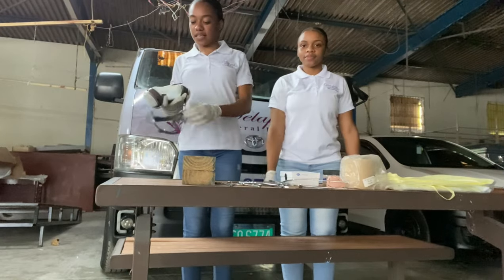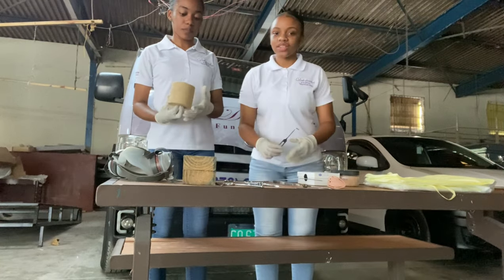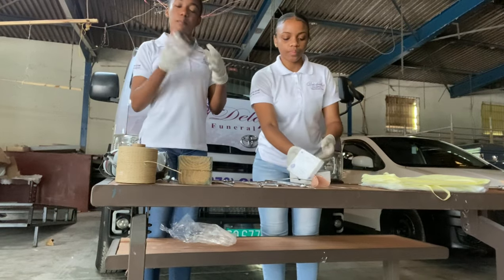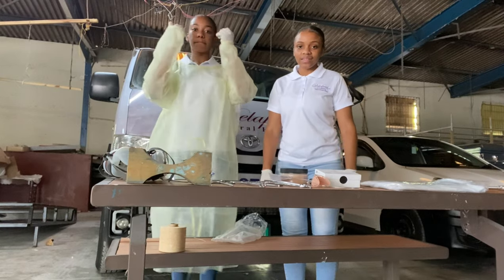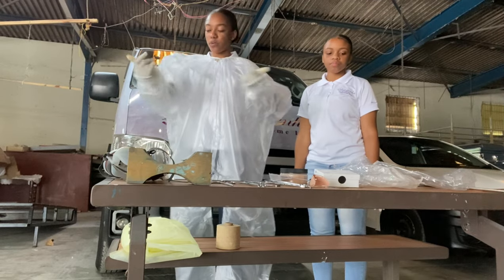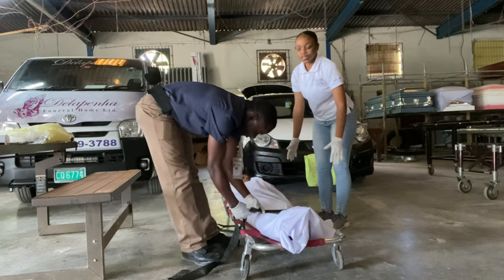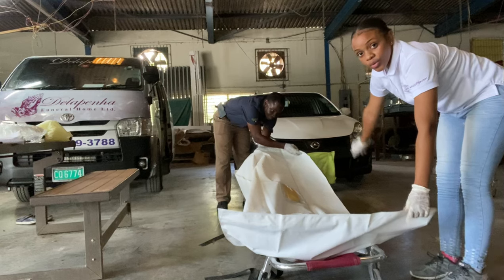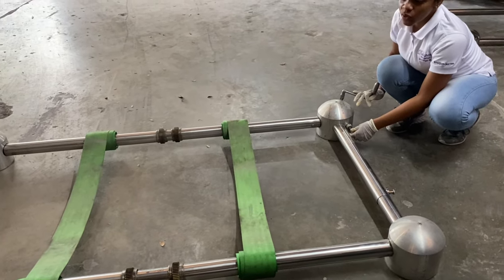Morgue Instruments/Pickup / Lowering Device